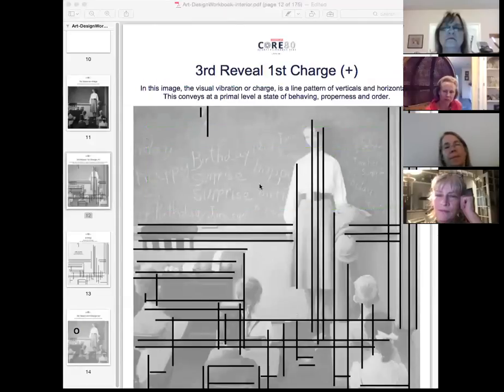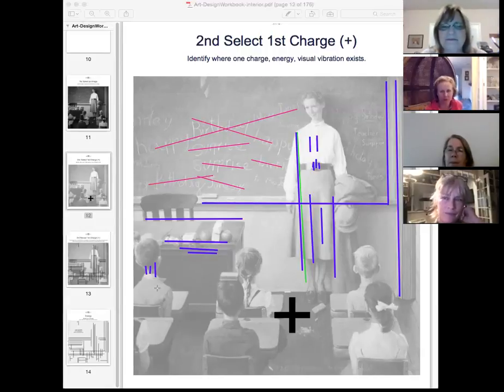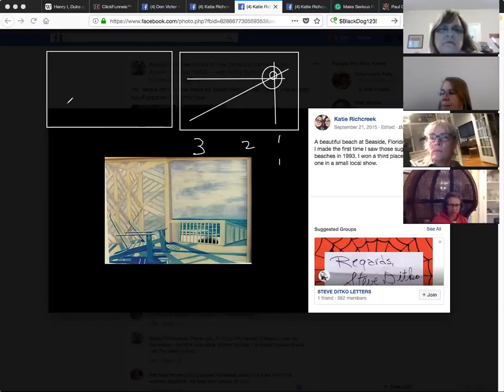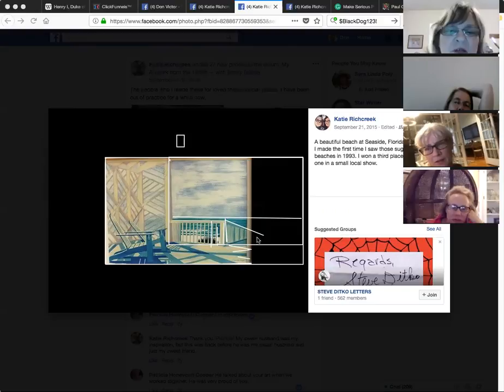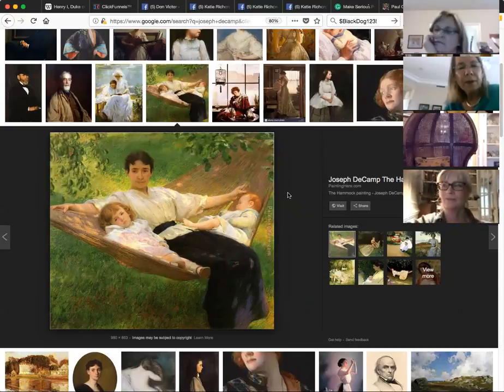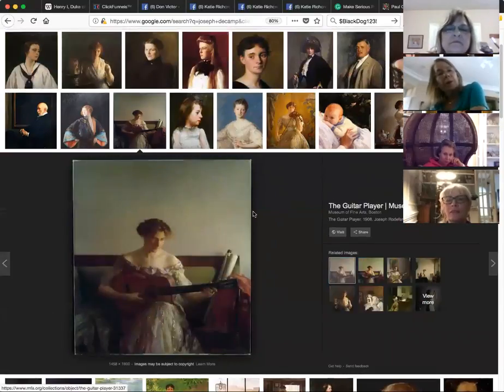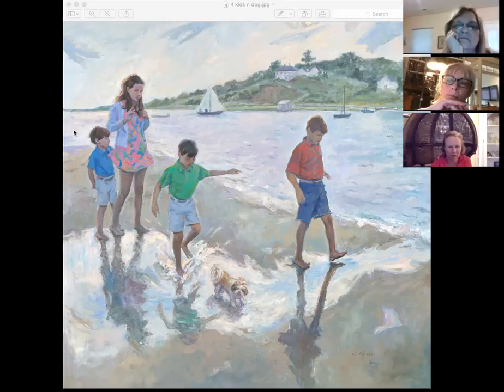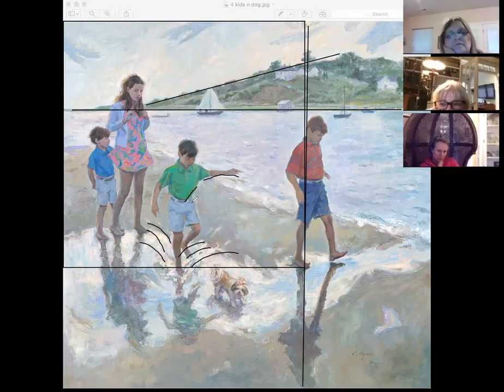Discussing the first few lessons from the Art Design Workbook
Had a few artists come online to discuss the first few lessons from the art design workbook. If you need a free copy of it, download it